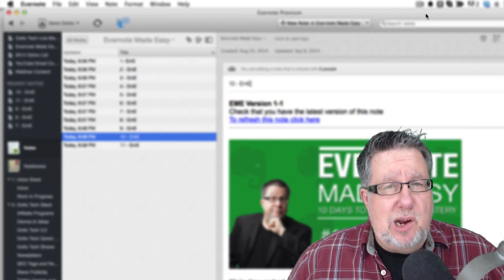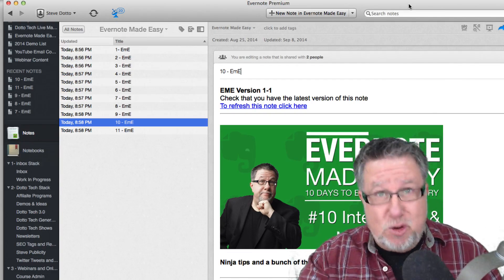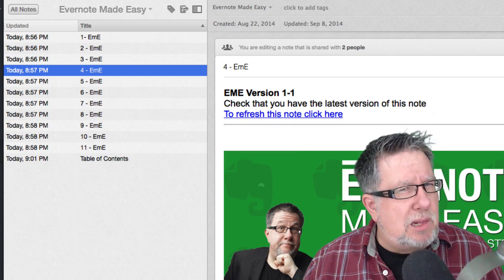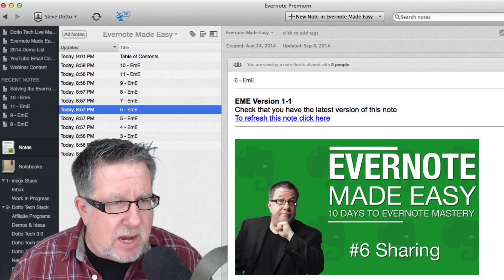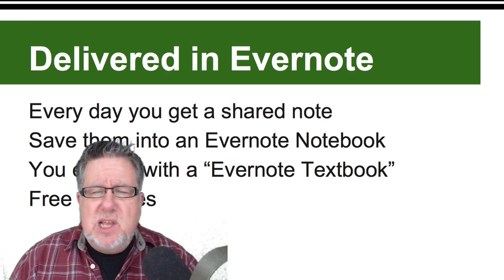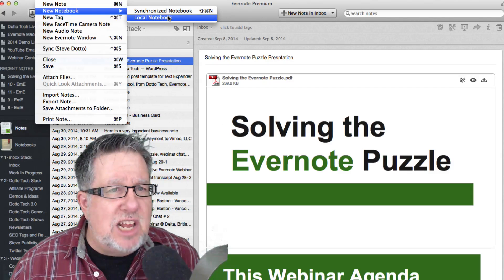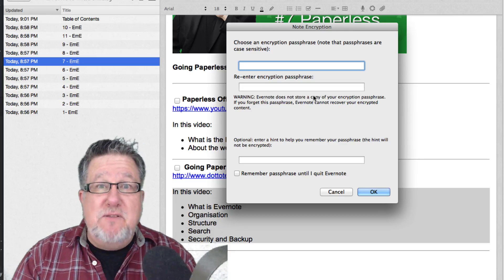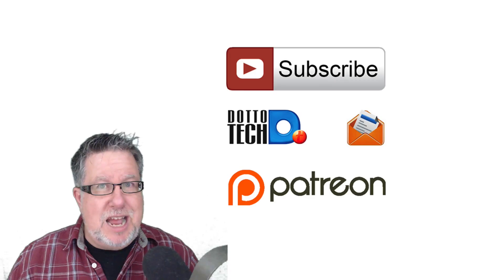3 Evernote Features that will Make Your Day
In my ongoing series of Evernote tips, I take a quick look at 3 features built into Evernote that are useful, practical and in some cases just plain cool!

Creating a Table of Contents
Using Evernote for Presentations
Encrypting Data in Evernote

Did you want more information on my Evernote Course
Evernote Made Easy?

including our weekly radio show /podcast